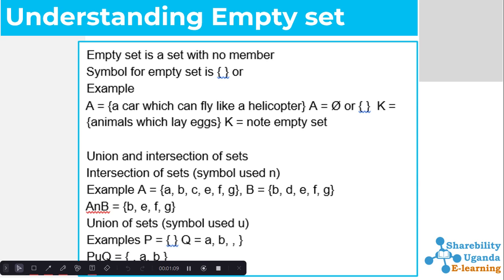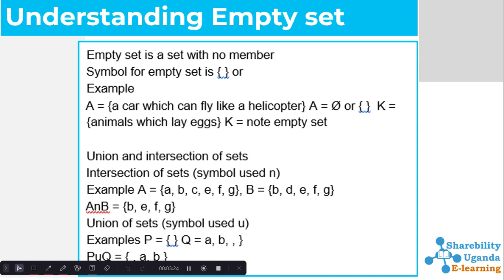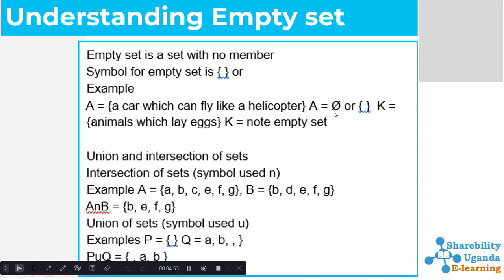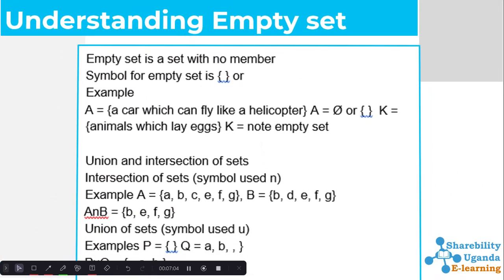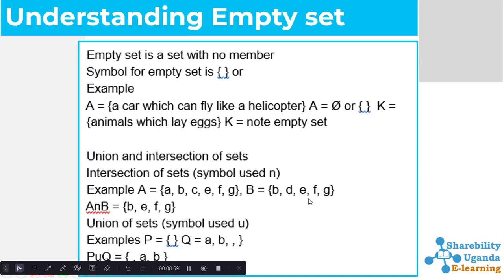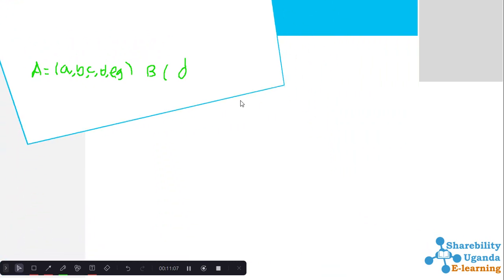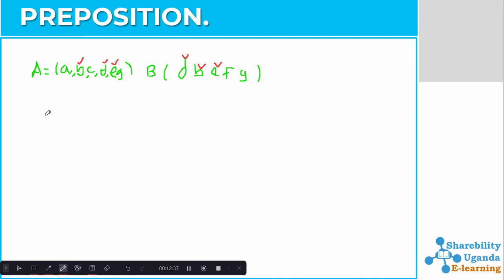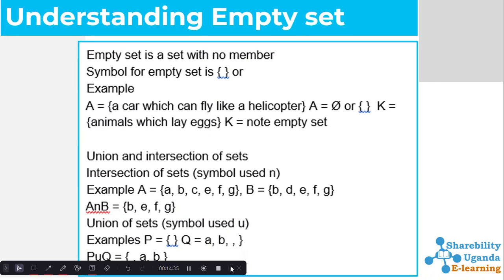P5 MathematicsTopic: 5 EMPTY , UNION, INTERSECTION OF SET EXPLAINED EXAMPLE AND PRACTICE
In this video, you will learn about the fundamental concepts of sets: Empty set, Union, and Intersection. We'll explore how the empty set represents a unique concept in set theory, and how Union and Intersection operations combine and compare elements from different sets to gain a deeper understanding of set theory's essential principles.